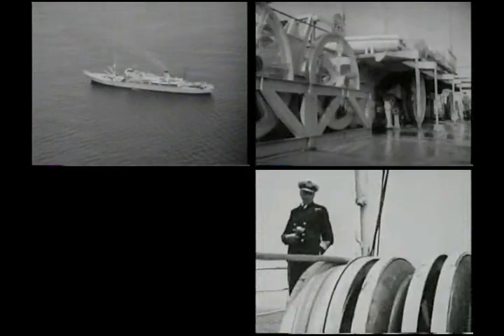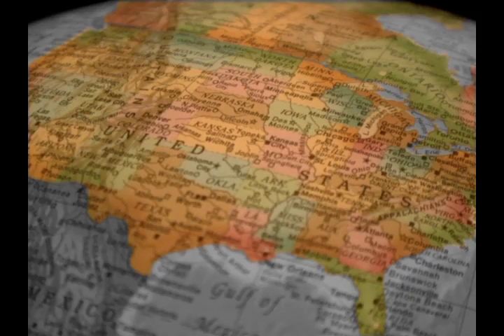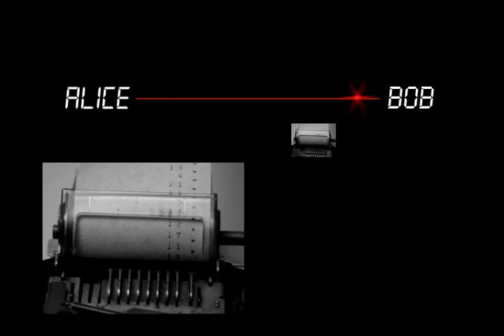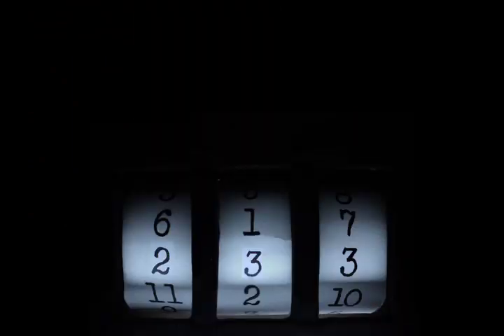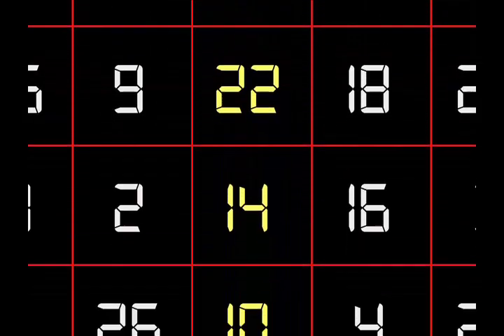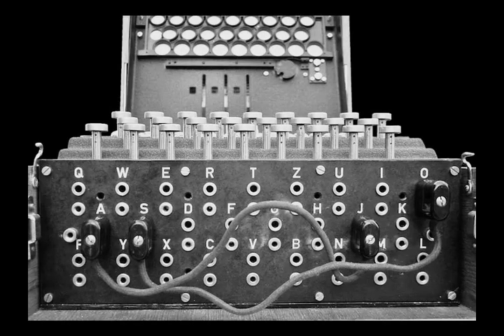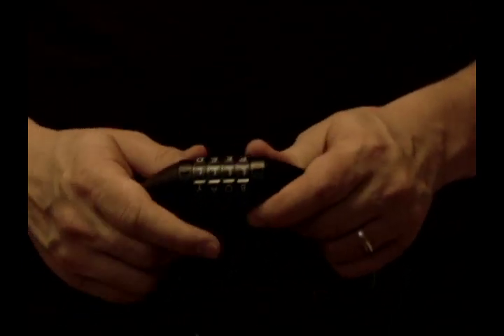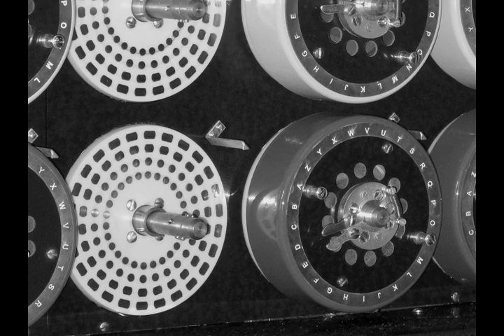The Enigma Machine (how it worked & why it was cracked)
The principals behind the WW2 Enigma machine. Explore the theory behind how it worked and why it was broken/cracked.